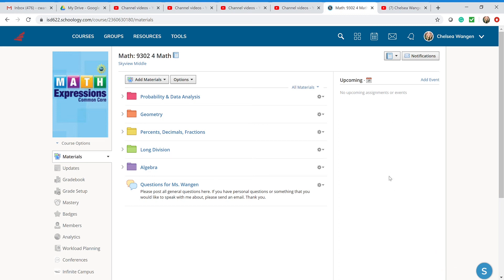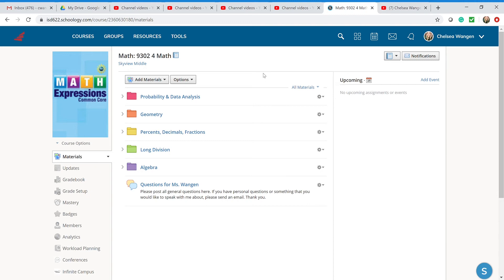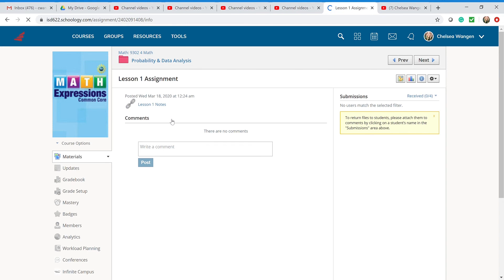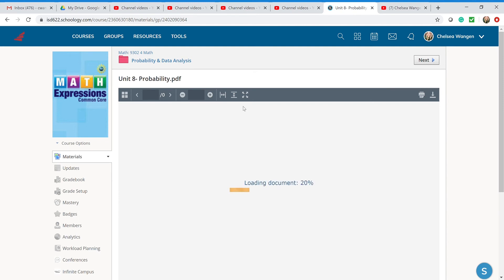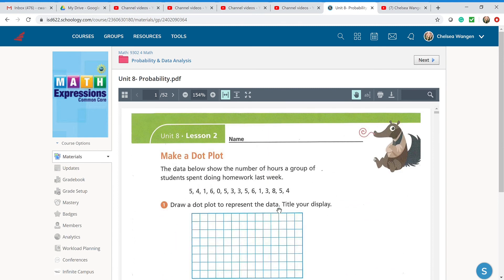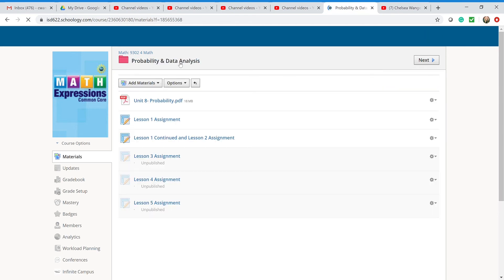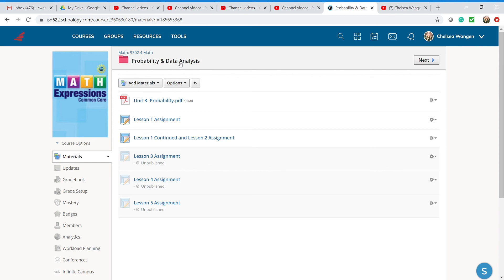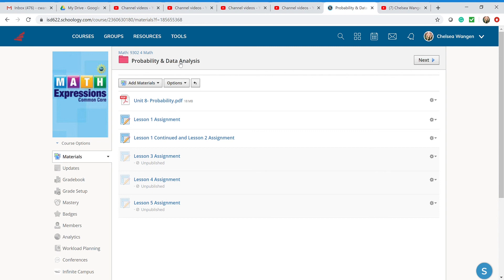"How To" Math Schoology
Learn how to navigate math Schoology with Ms. Wangen.